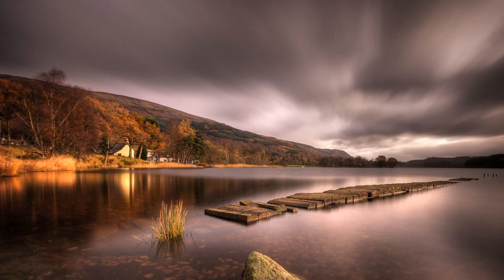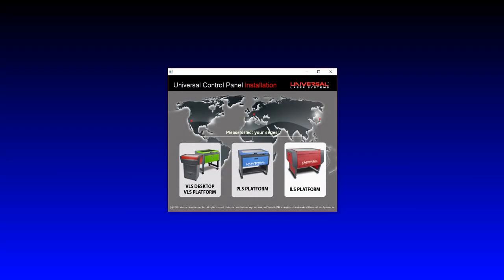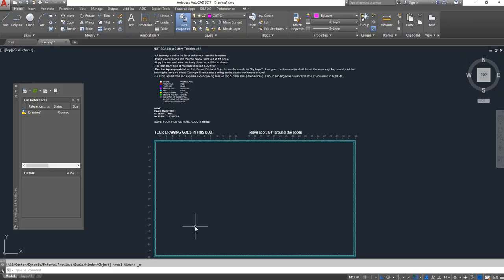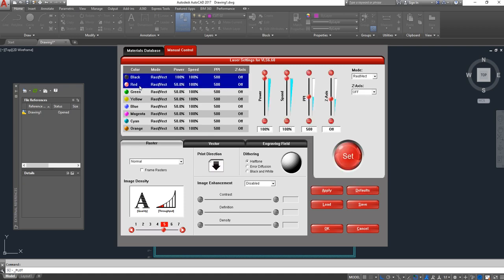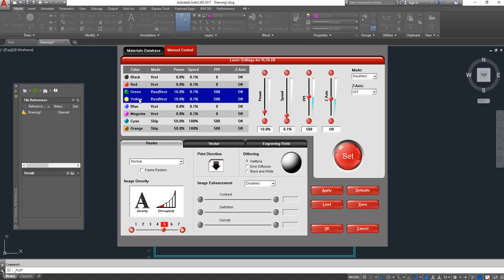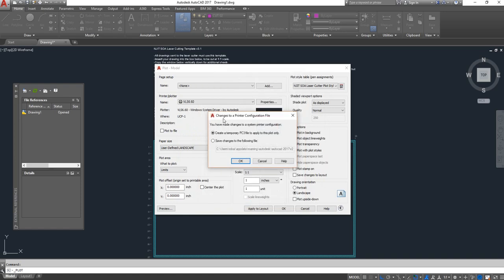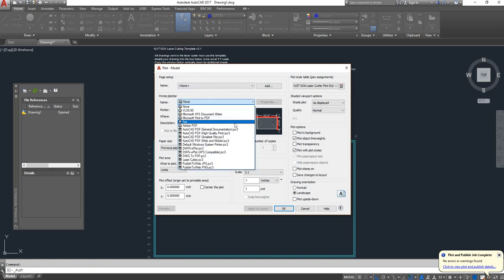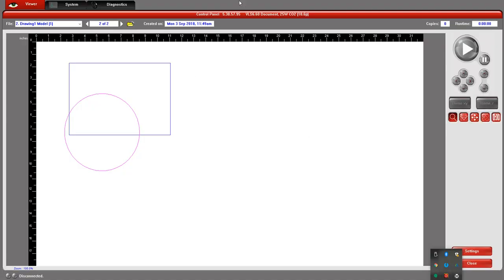Configure UCP & AutoCAD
A video showing you how to manually install the Universal Laser UCP & configuring AutoCAD to print properly to it.

A written Step by Step of the Install if you prefer